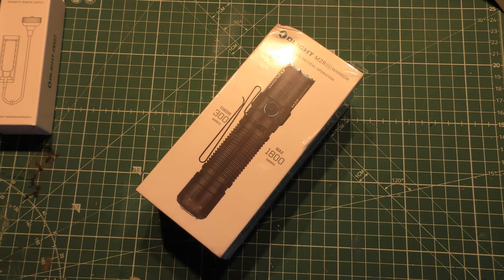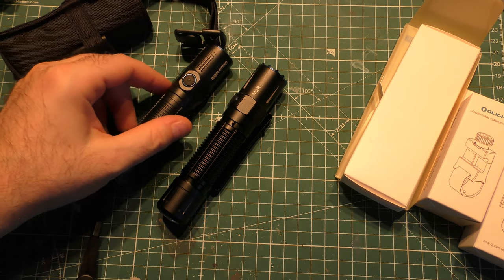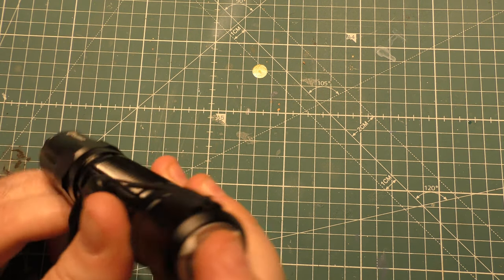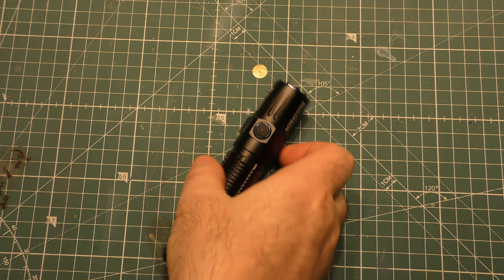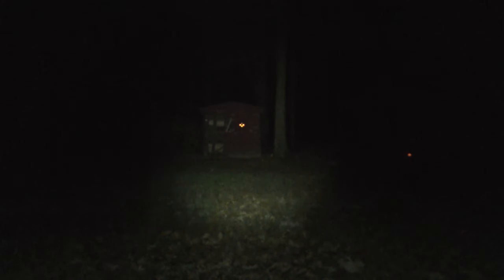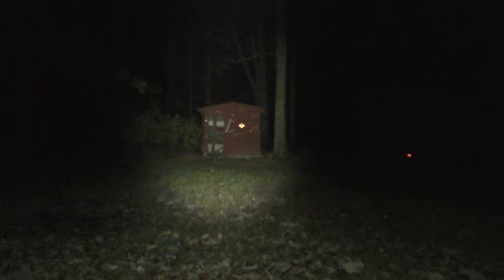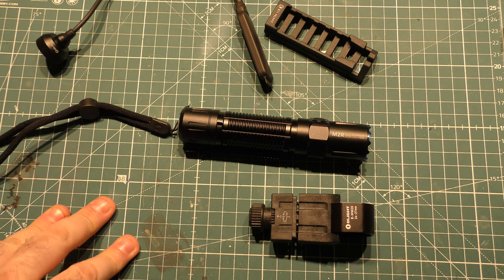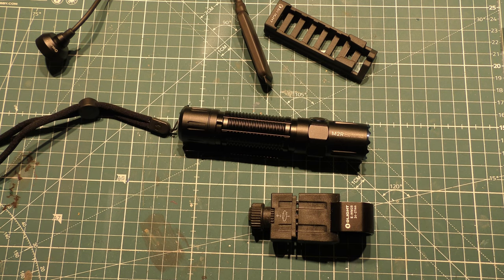Olight M2R PRO Warrior - NEW RELEASE, SALE, & BUNDLE - Unboxing & Review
Sale & Bundle details:
Black version: MAP: $109.95; Sales price:$76.97), limit 2 per person
Camouflage version: MAP: $119.95; Sales price:$83.97, limit 2 per person

2, Bundle: M2R Pro + E-WM25 Mount + RWX07 Remote Pressure Switch
Black version: MAP: $152.85; Sales price:$89.95), limit 2 per person
Camouflage version: MAP: $162.85; Sales price:$94.95), limit 2 per person